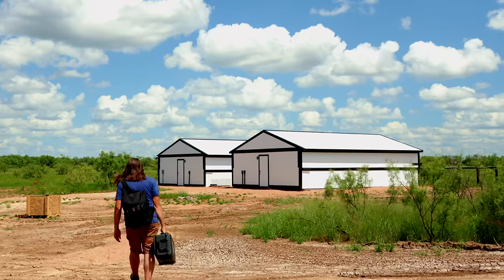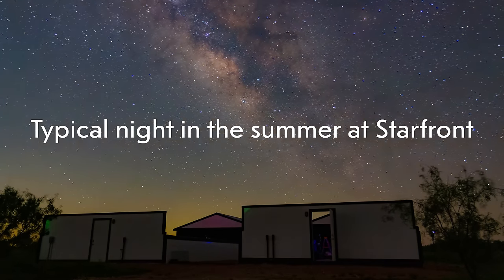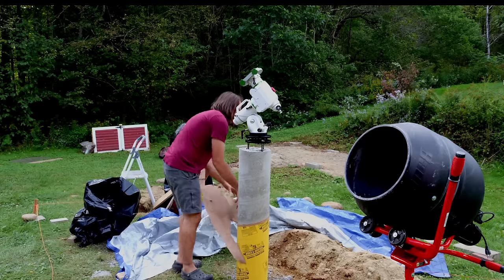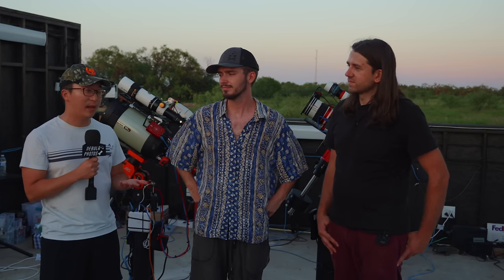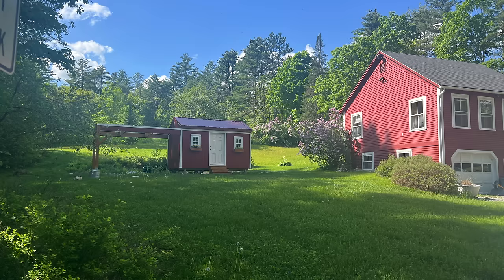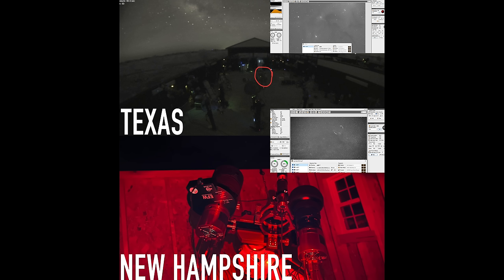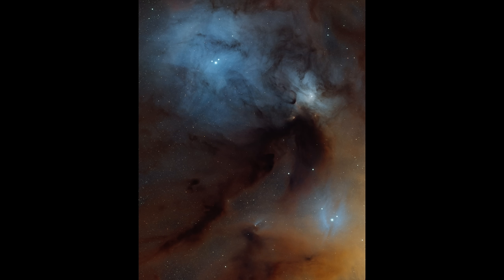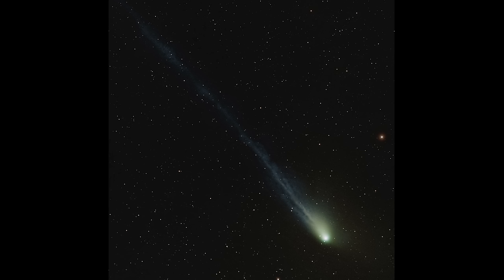I try a remote observatory run by Bray Falls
Join me for a tour and my initial impressions of Starfront Observatories
Thanks to @astrofalls , Josh Kim, and the rest of the Starfront crew for having me down for the tour!